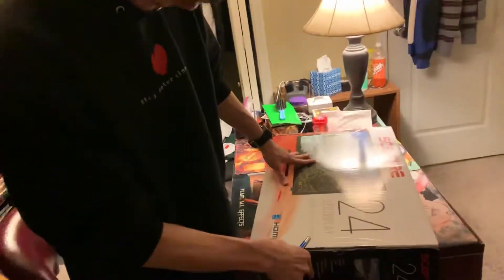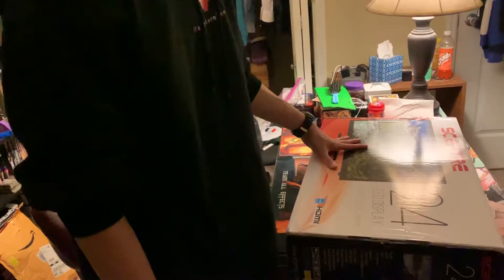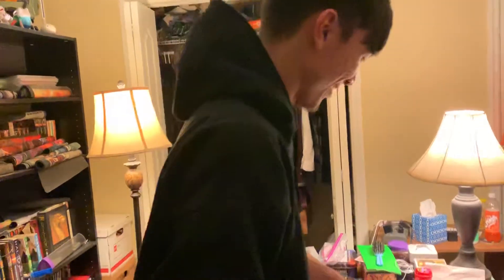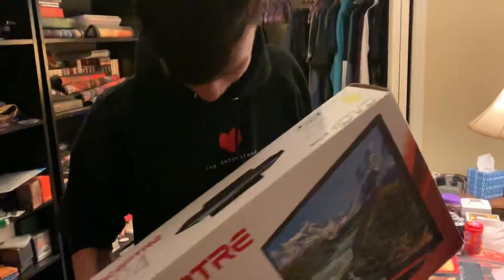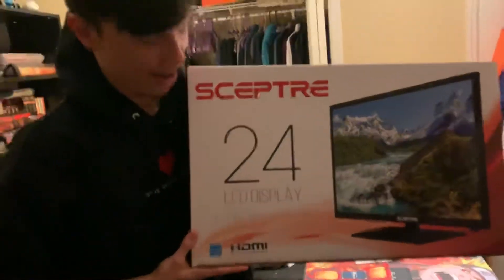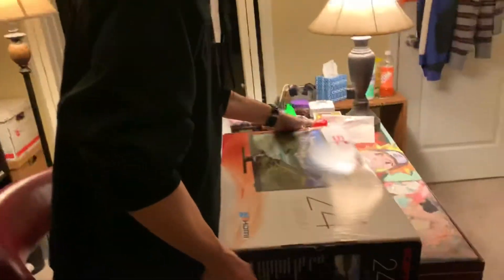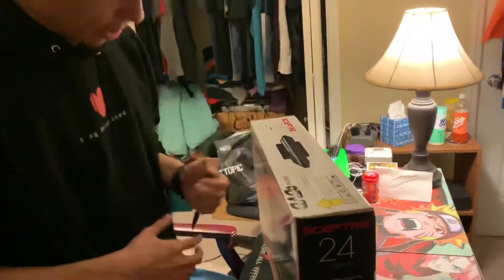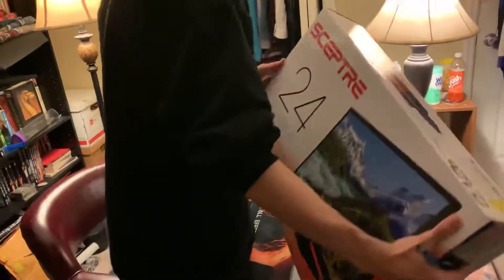Is This... An Unboxing Video?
Follow on Twitch, where I stream Fri-Mon from 10:15 pm - 12:15 am! (EST) + Bonus Times & Days
Follow on Twitter, to keep updated with stream schedules, video uploads, and participate in raffles, giveaways, votes, and chances to play games with me!